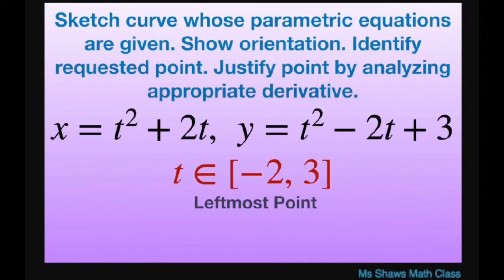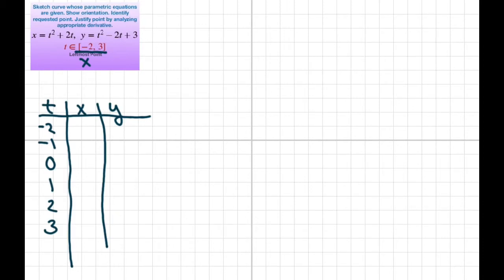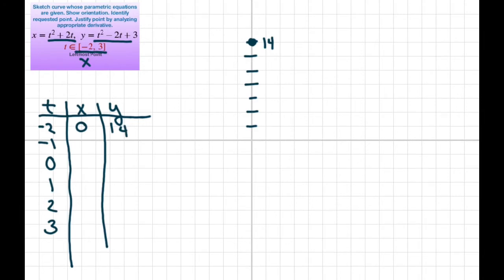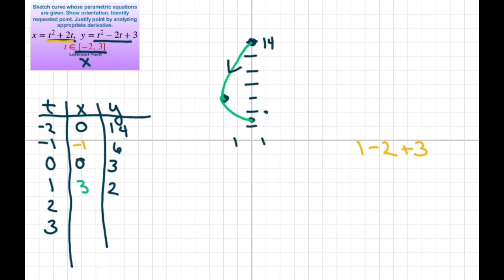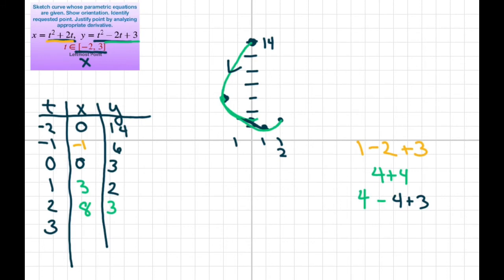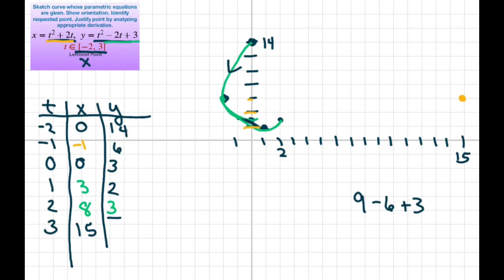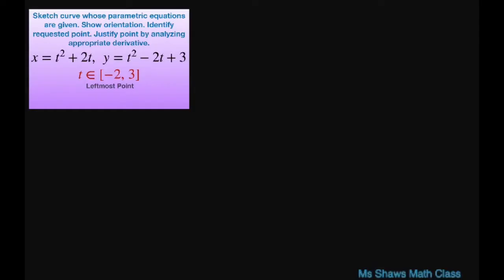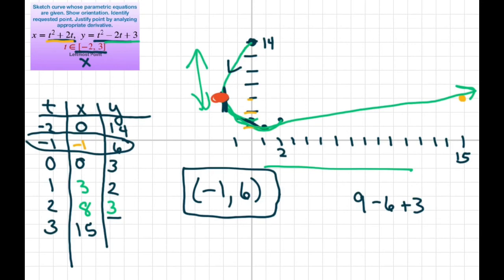Sketch curve, identify leftmost point of parametric equations x = t^2 +t, y= t^2 -2t +3. Derivative